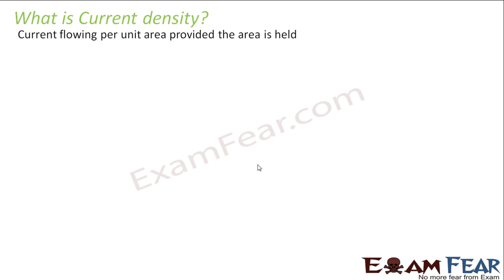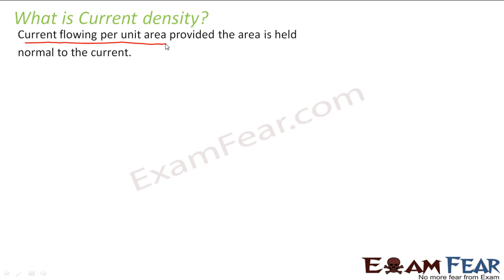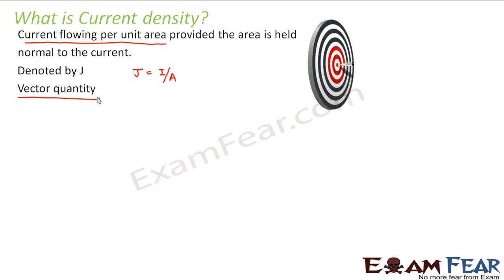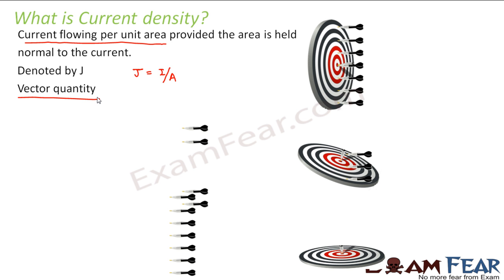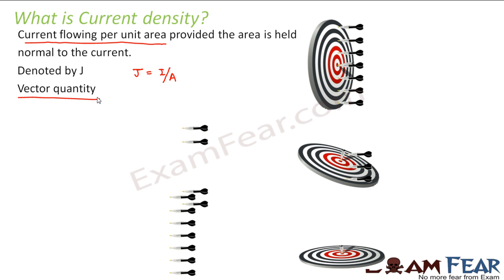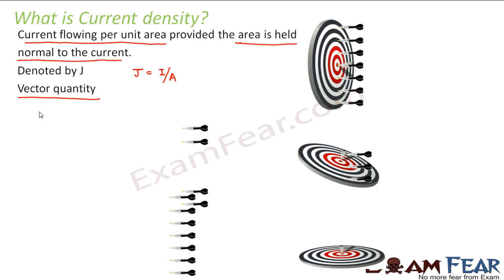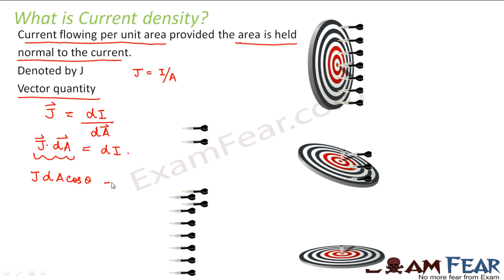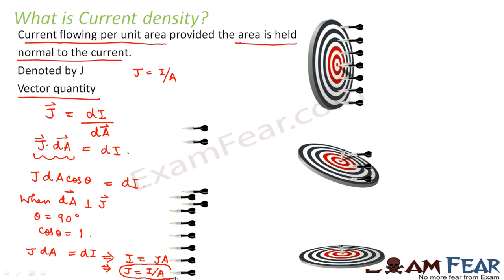Current density | Current Electricity #16 | Class 12 Physics Chapter 3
CBSE Class 12 Current Electricity | Why study Current Electricity Charges | Current density